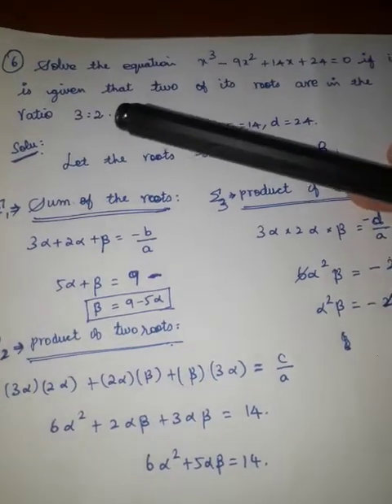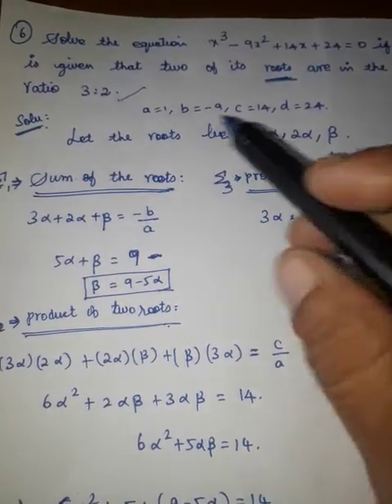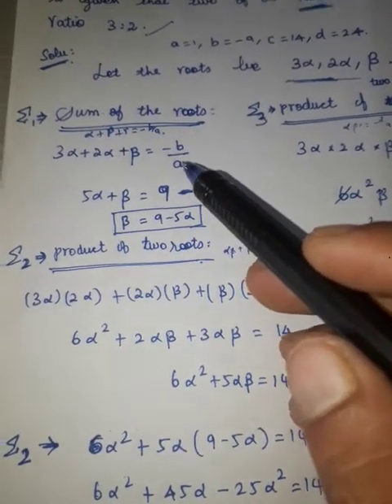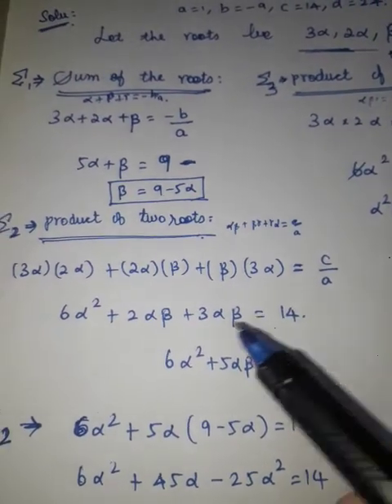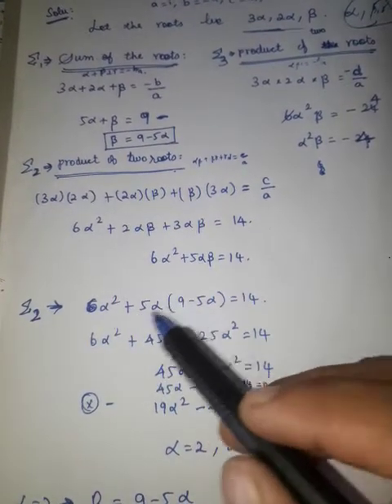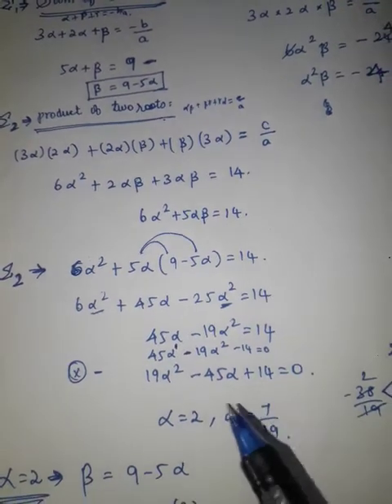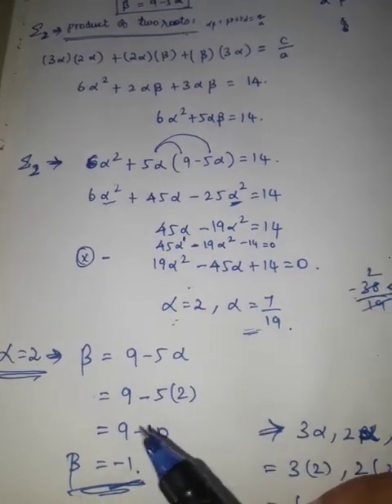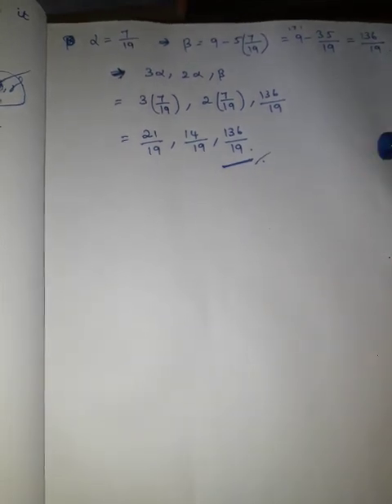12th exe 3.1,6